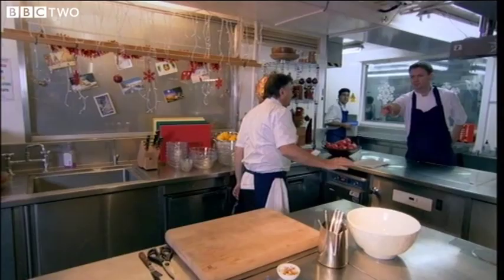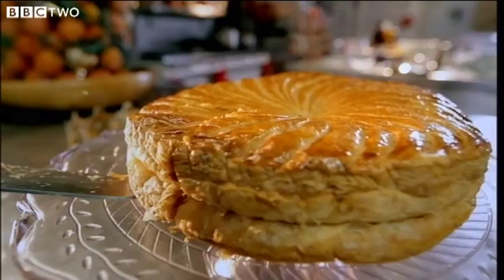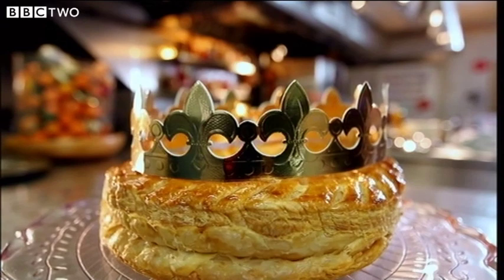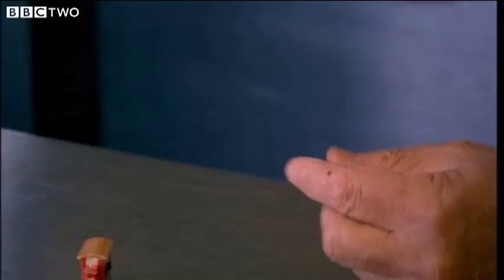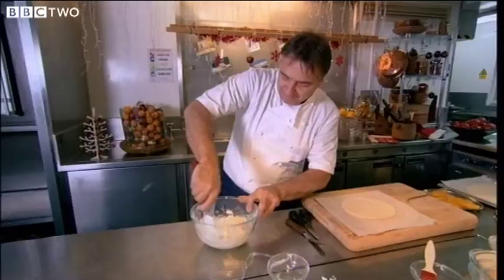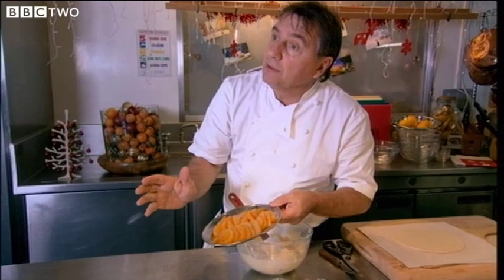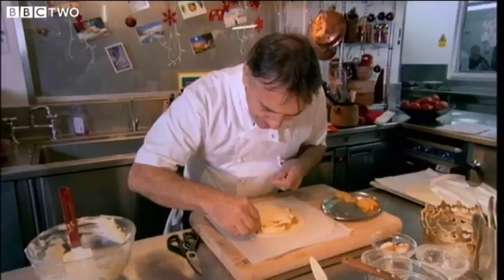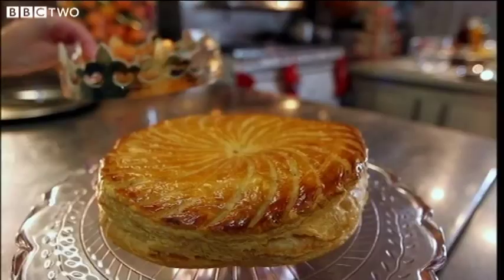Galette des Rois - Raymond Blanc's Christmas Feast - BBC Two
More about this programme Raymond Blanc prepares a traditional French Chirstmas dessert to be served at his incredible Christmas Feast.